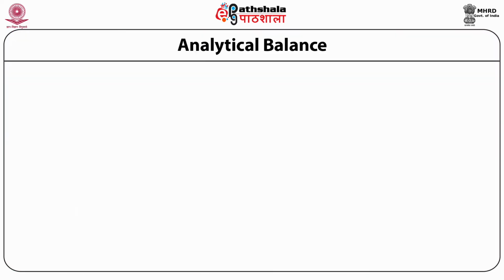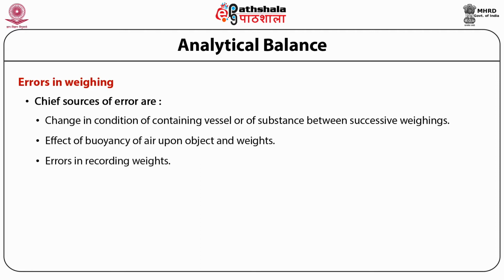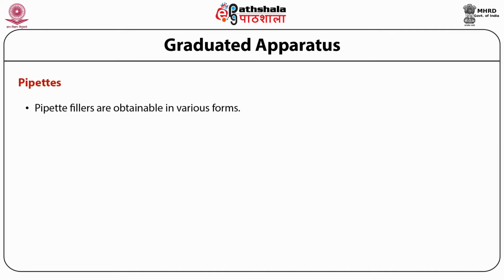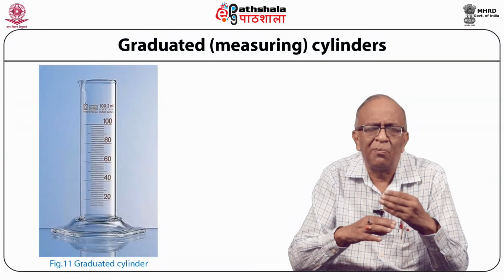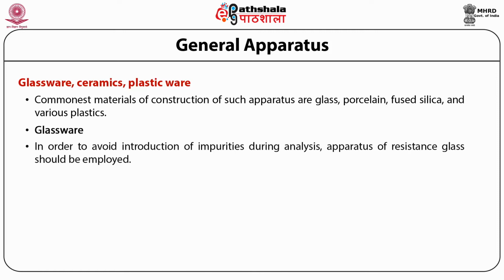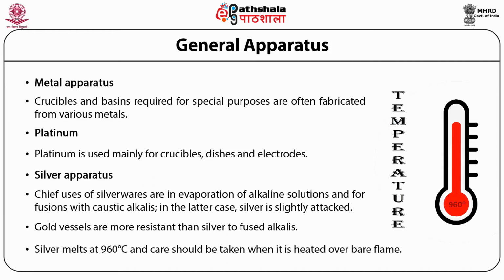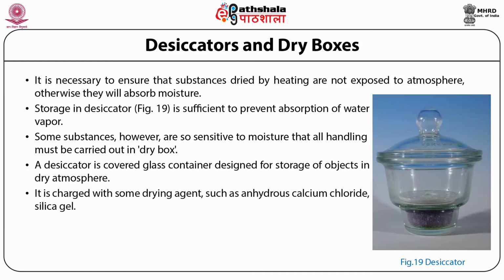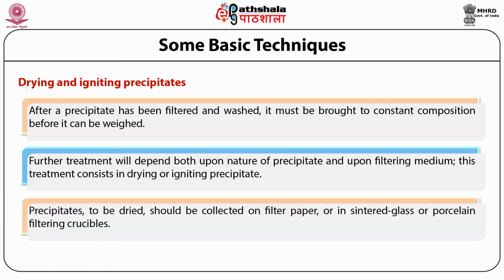M-11. Common apparatus and basic techniques